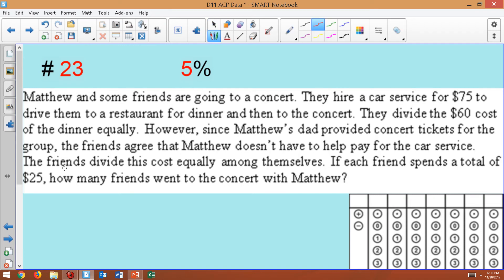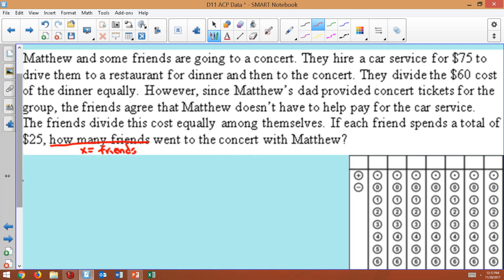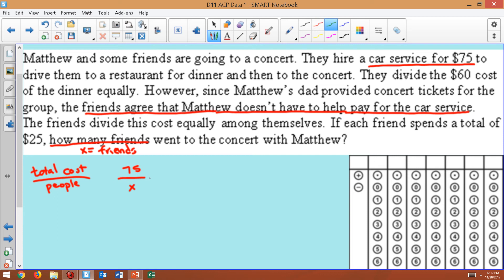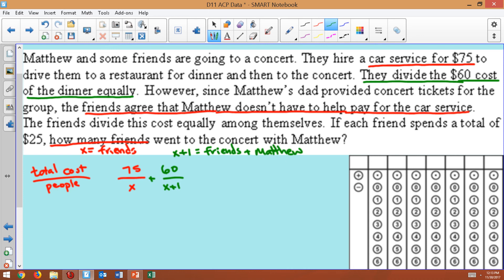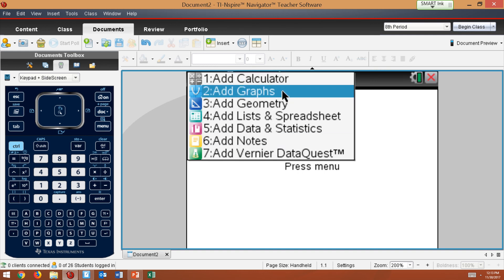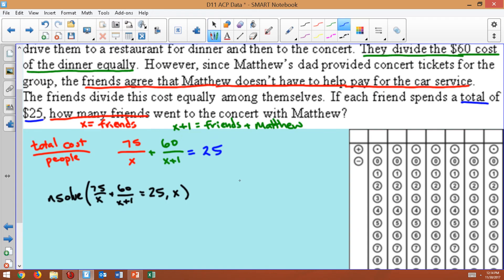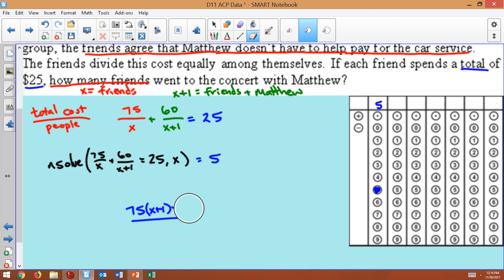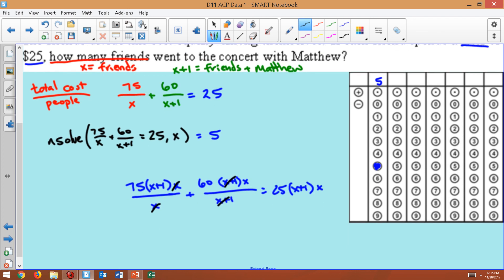#39 Fall ACP Review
TEKS P.2(N)